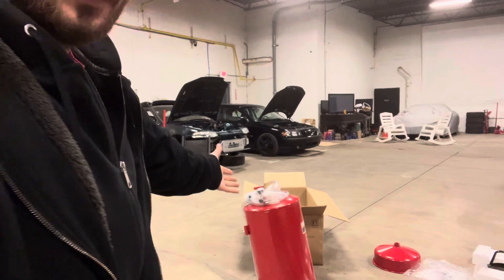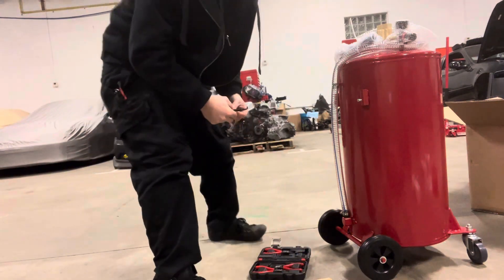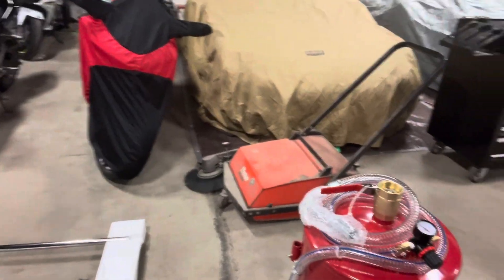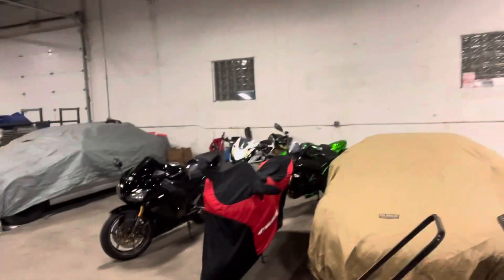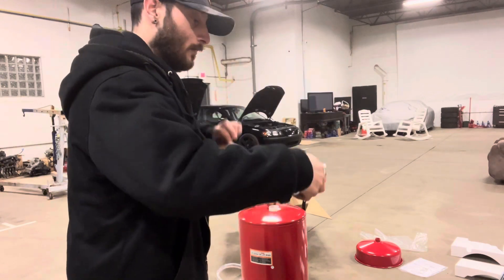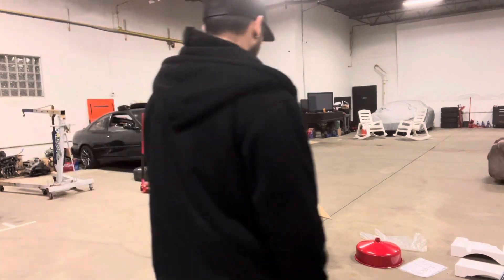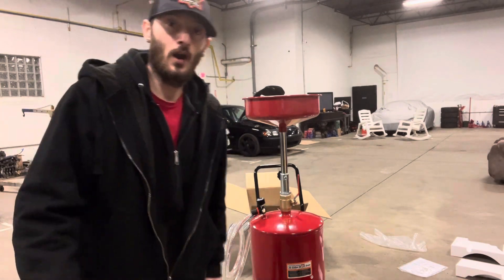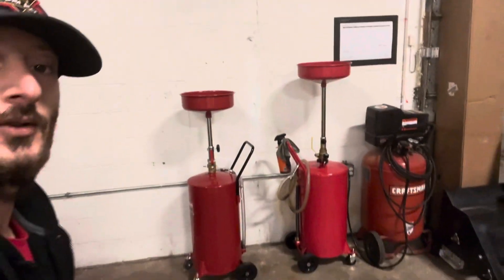Portable oil lift drain